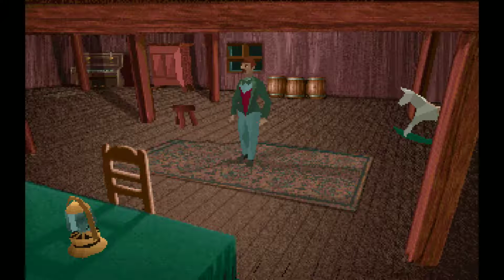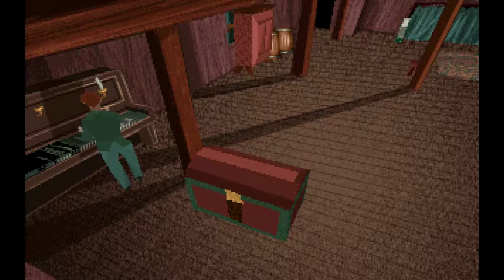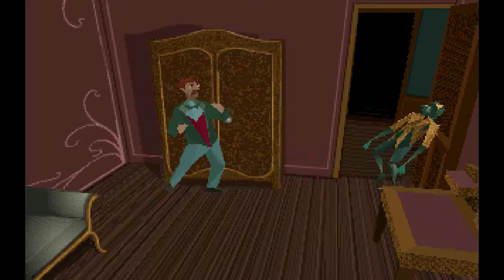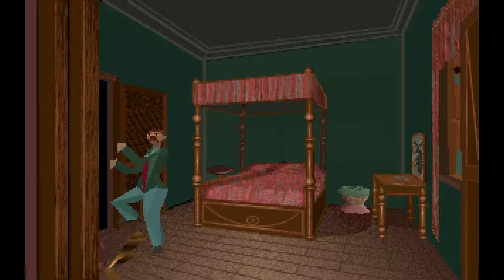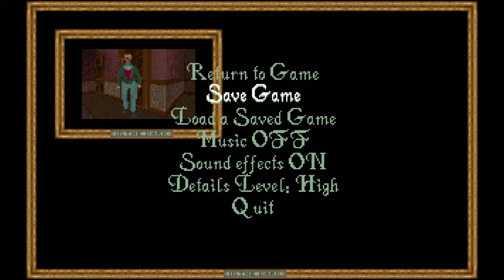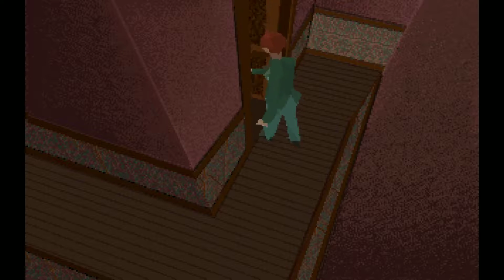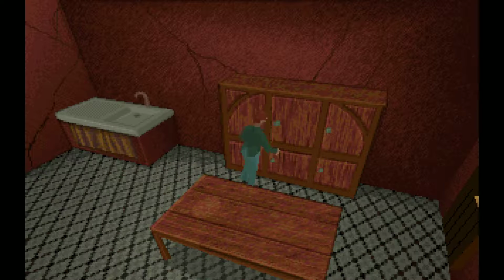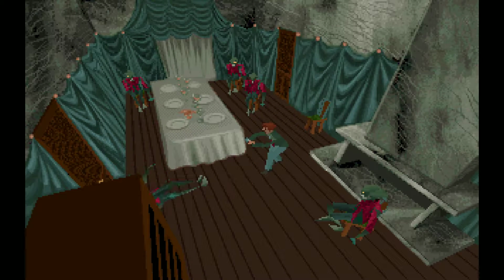Let's Play/Overview: Alone In The Dark (PC)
A look at the 1992 title that arguably defined the modern "Survival Horror" genre. I struggle mightily with the clumsy controls, resulting in some fairly atrocious gameplay.